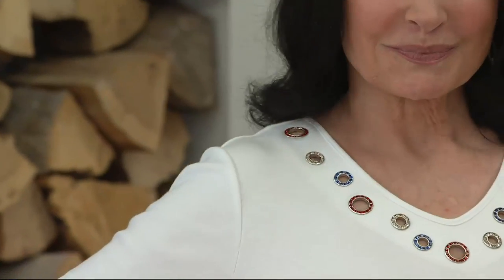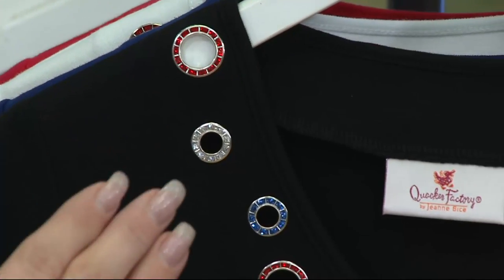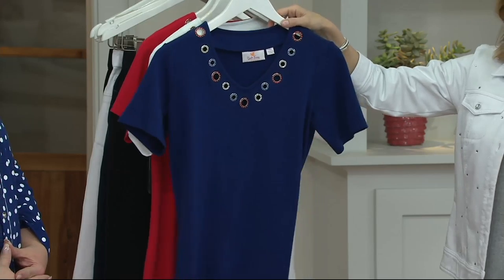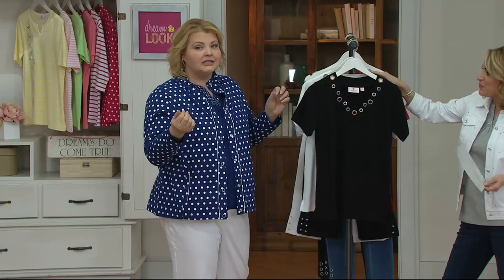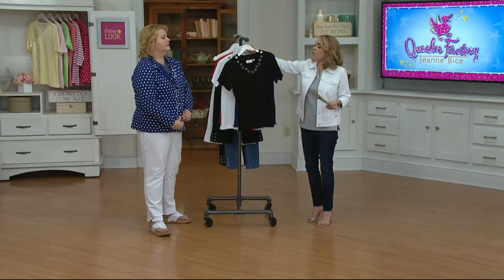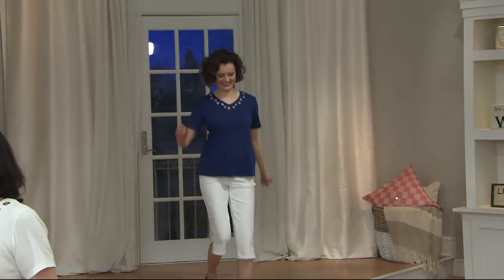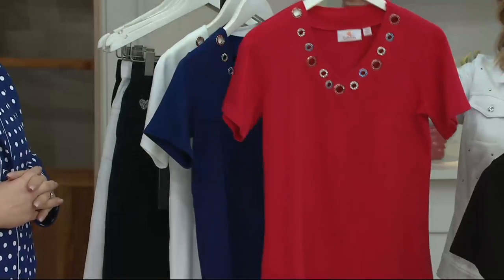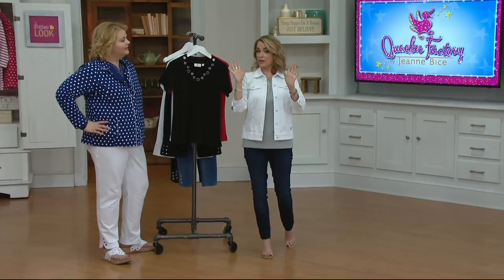Quacker Factory Americana Grommet Short Sleeve T-shirt on QVC